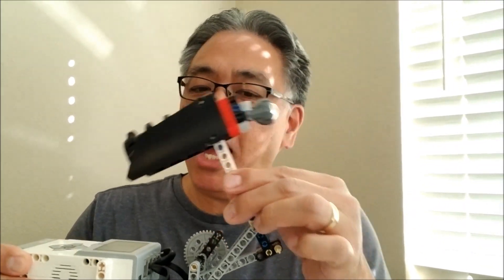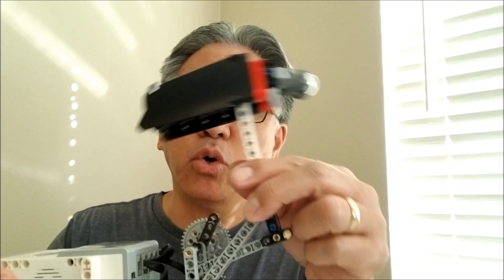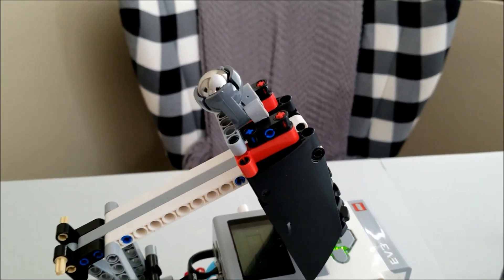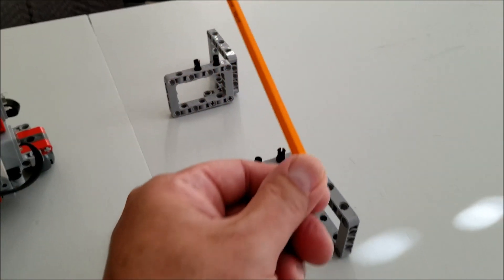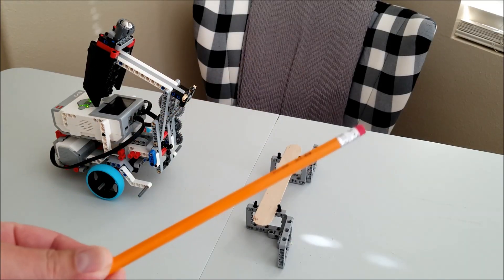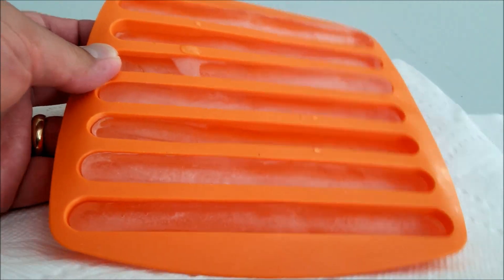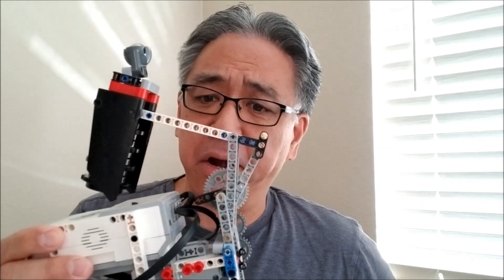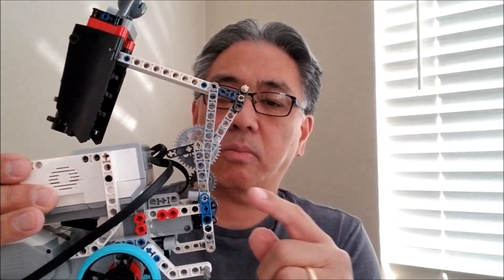LEGO EV3 "HAMM3R" Attachment!! Can It Break A Pencil, Popsicle Stick, & Ice?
Hey guys!!!  Today's video shows you the "HAMM3R" attachment for your LEGO EV3 robot that can lower the BOOM on an FLL Mission and many other models. In today's video, I will test the "HAMM3R" on a pencil, popsicle stick, and even sticks of ice to see whether it can lower the BOOM on these items!!!  Hope you enjoy!!

Look for Building Instructions for Space Challenge Set Models adn then download Project 17.